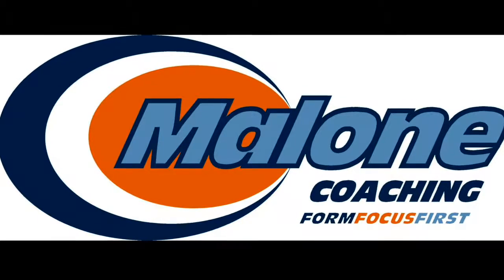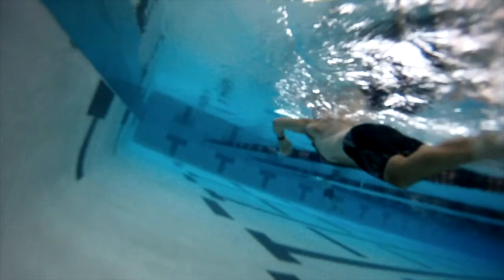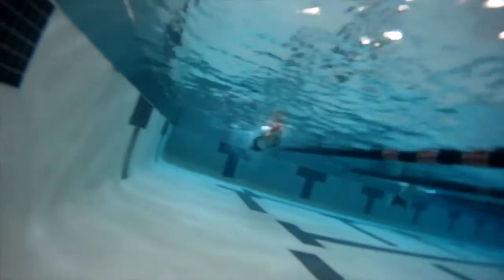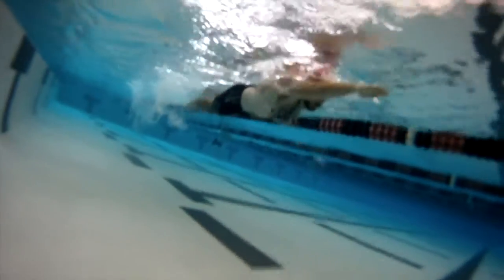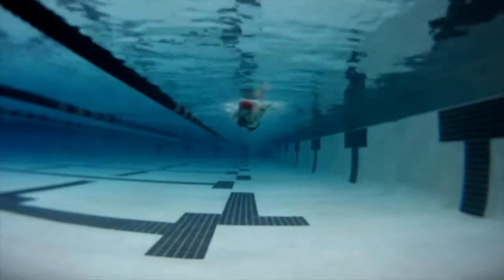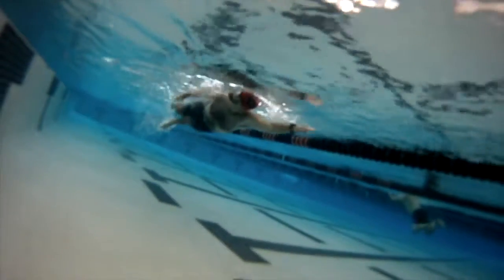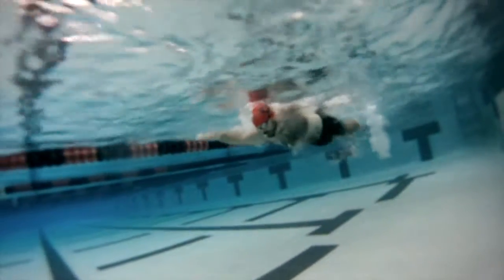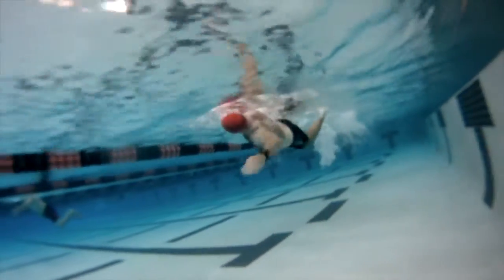Will Wood Swim Feb 24th 2017